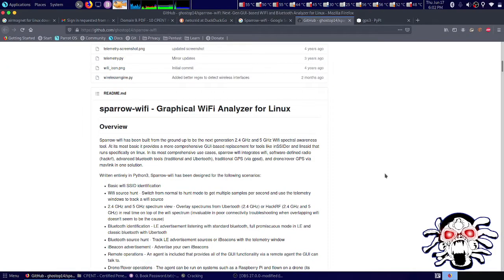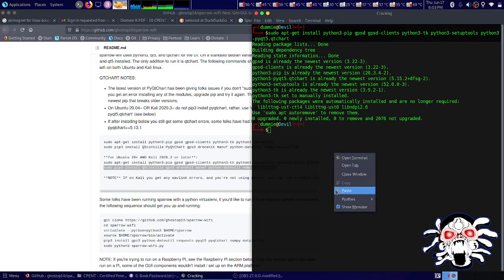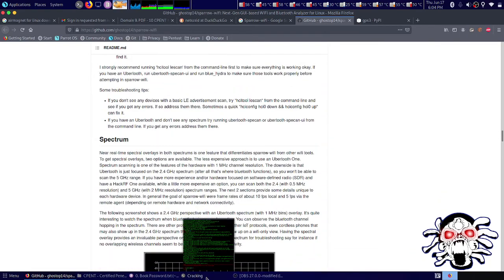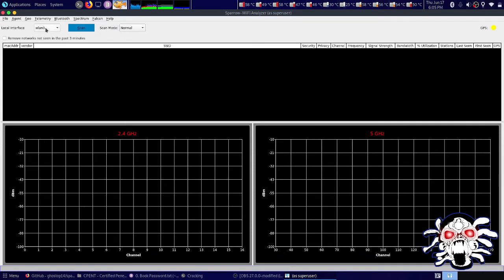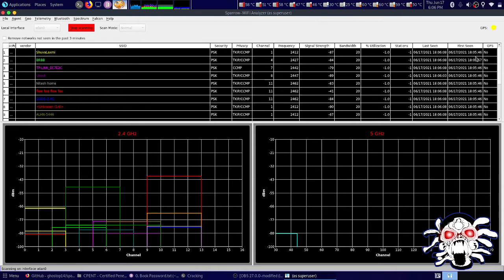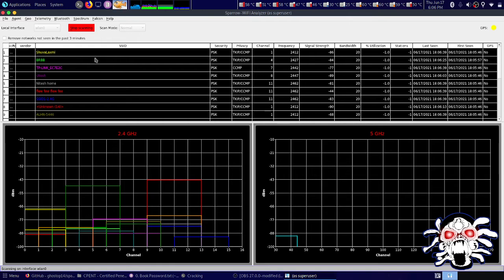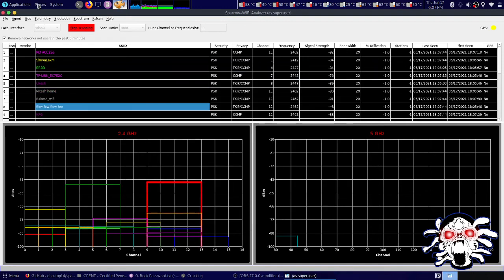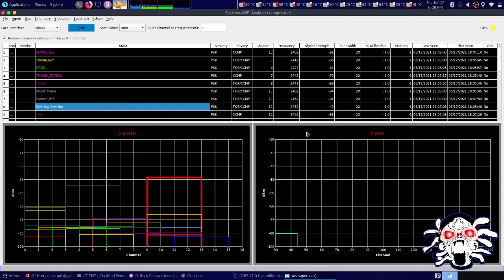Sparrow-Wifi - Graphical WiFi Analyzer for Linux